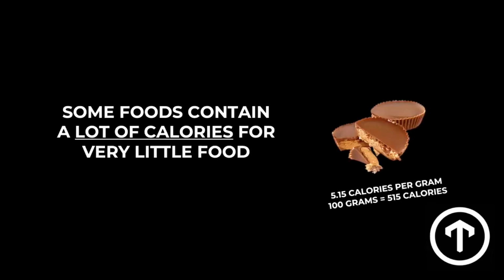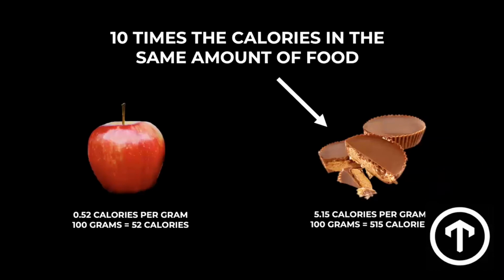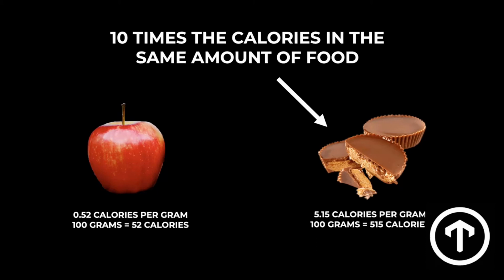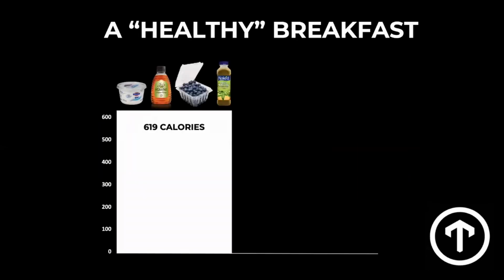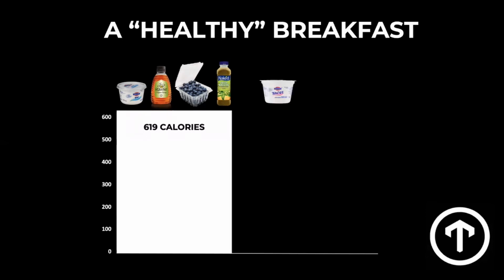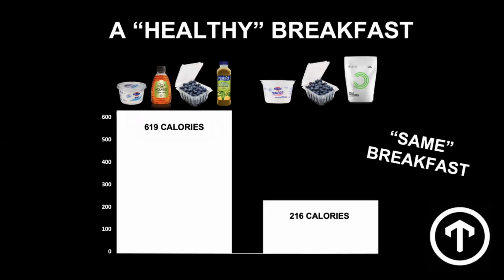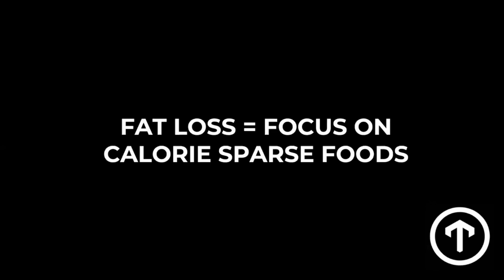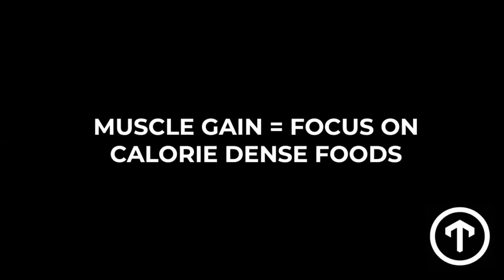Lesson 7: Calorie Density